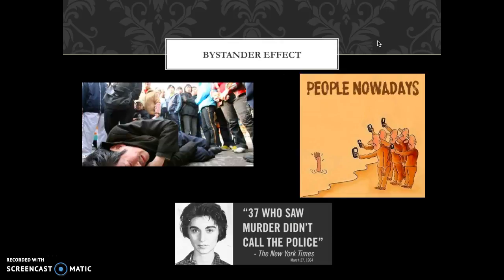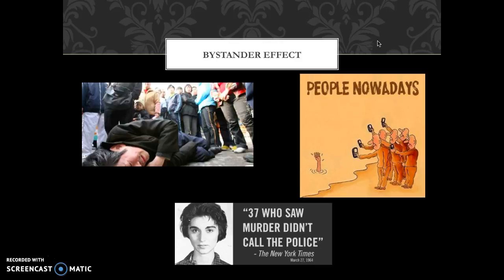Group Dynamics Website Intro